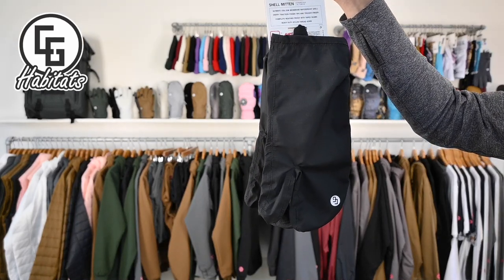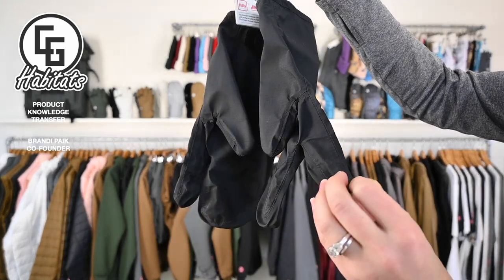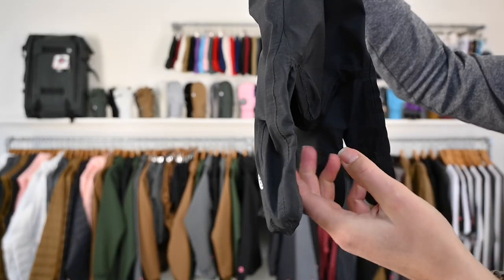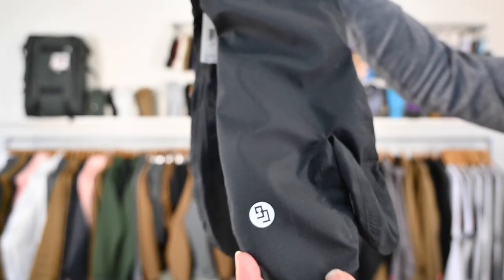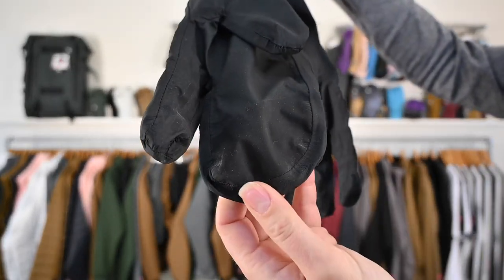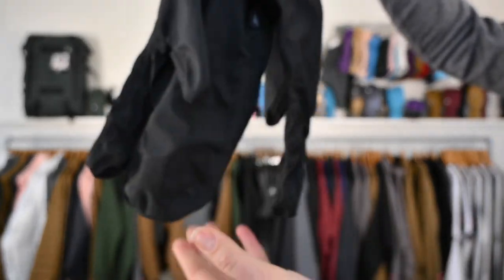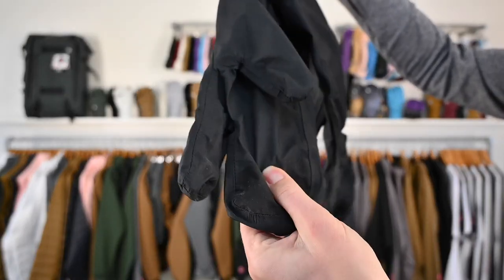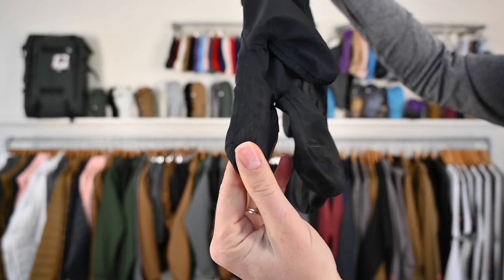CG Habitats / CandyGrind_Shell Trigger Mitten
The ultimate shell with a minimalist approach in "must have" essential gear for your mission basics.

QUALITY

SHELL 100% POLYESTER
MEMBRANE 100% ePTFE
20K WATERPROOF / BREATHABLE SHELL

DESCRIPTION

COMPACT FIT
WATERPROOF & BREATHABLE
GRIPPY FINGER TIPS
NON-SLIP TRIGGER FINGER
FULLY TAPED SEAMS
LOGO WOVEN LABEL